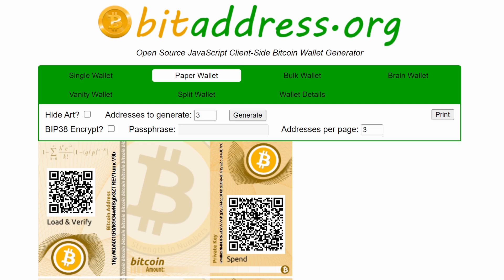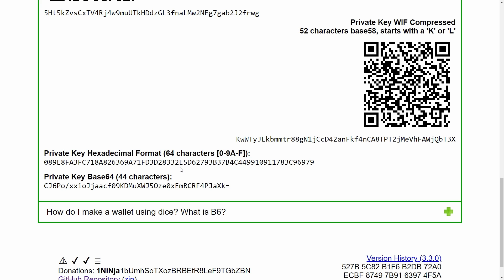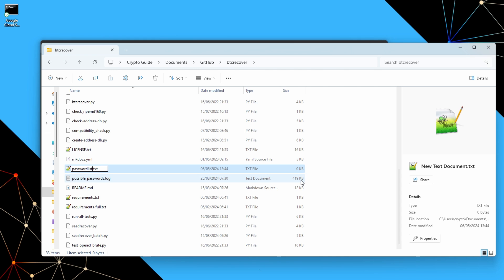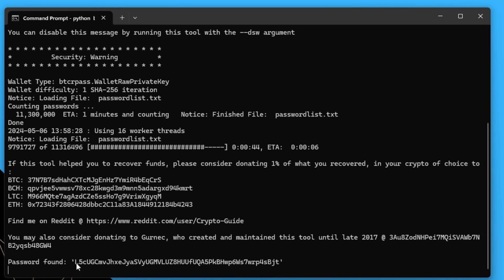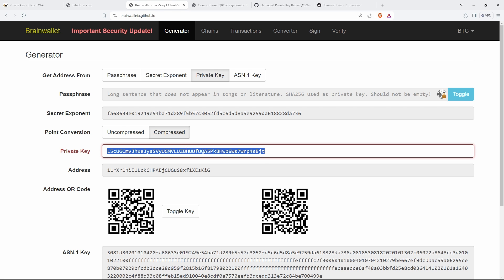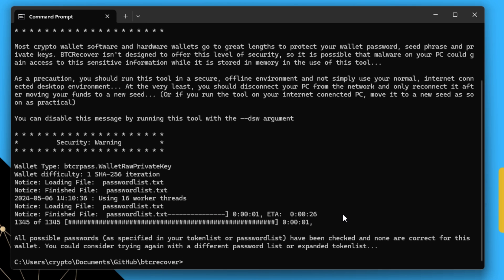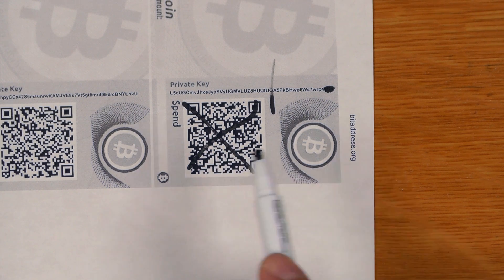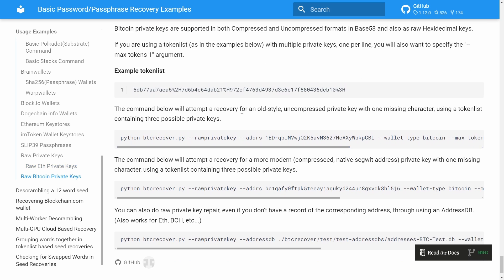Private Key Recovery & Repair with BTCRecover (From Paper Wallets, Bitaddress, WIF or Hex Keys)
A video that runs through how to recover damaged private keys (WIF or HEX) using BTCRecover. (Often used in paper wallets like those from bitaddress.org) This can be useful if you have a mistake in the private key (So it will have an incorrect checksum, or not be accepted when you try to sweep or import it) or if you have lost some of the characters due to damage or an error printing the paper wallet.

00:00 - Intro
00:38 - Private Key Formats Supported by BTCRecover
00:49 - Bitaddress.org demo (Compressed Base58Check WIF)
01:02 - Note Concerning Uncompressed and Hex Keys
01:18 - Note Regarding Base64 Encoded Keys and Mini Private Keys
01:40 - Note Regarding BTCRecover Installation
01:54 - Example 1 - Damaged Private Key (Missing Characters)
04:55 - Example 2 - Private Key with a Typo (Missing Funds, Invalid Checksum, Invalid Private Key)
08:08 - Note on the Resillience of QR codes vis Strings
10:48 - Conclusion